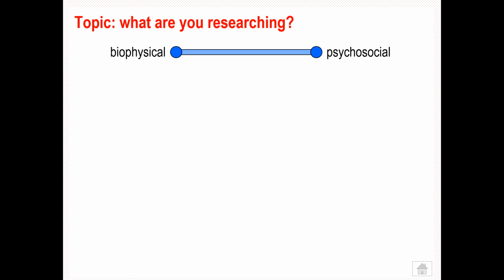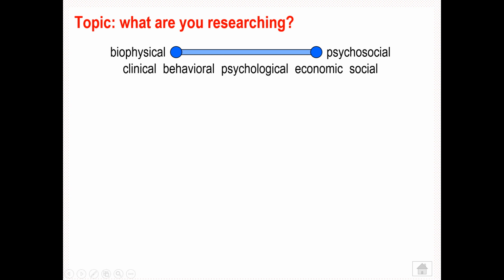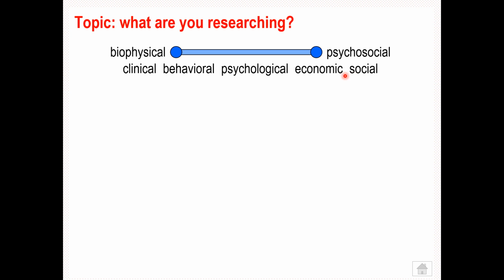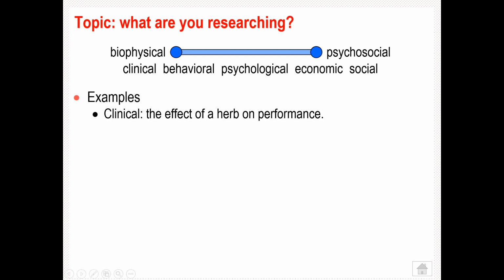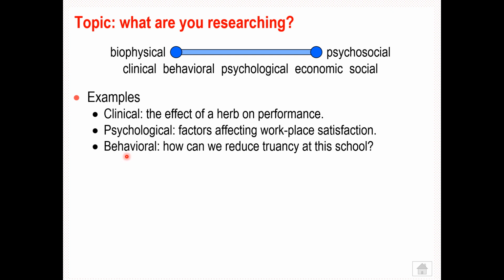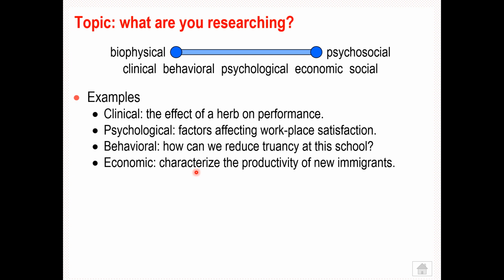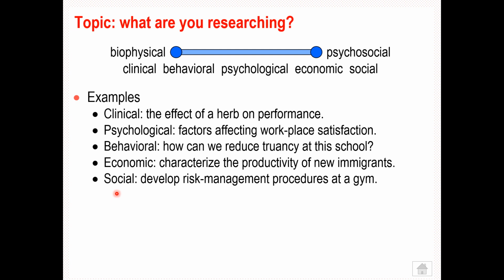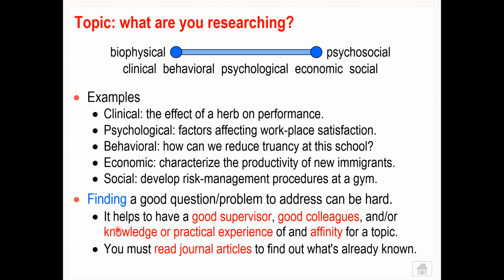What is Research?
What is Research? Lecture # 03
Part 3rd : Topic: What are you researching?

It is a simple lectures series with the title "What is research?” In this lecture series, we will try to help our post-graduate students/researchers to understand the key concepts of research. Here, they will learn how to start research, address an issue or ask and answer a question, or solve a problem, identify an issue, question, or problem.